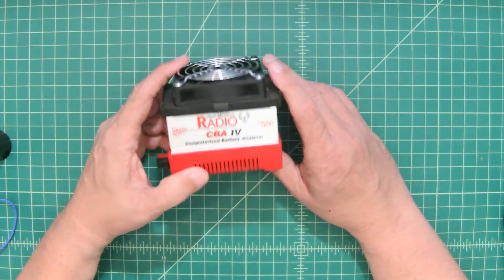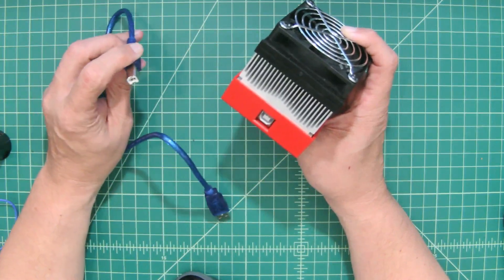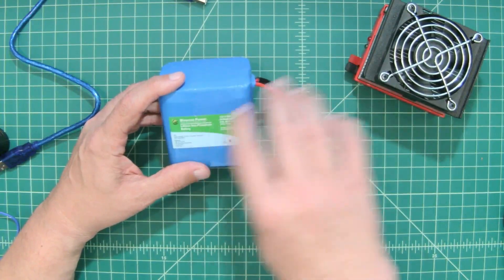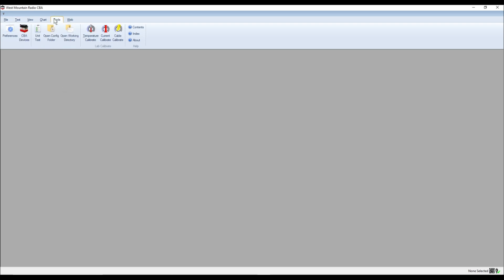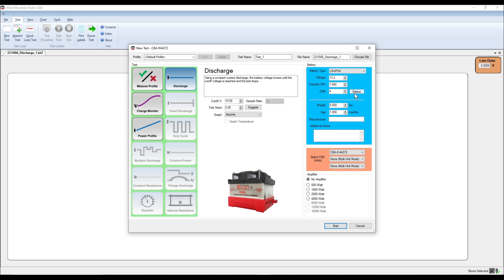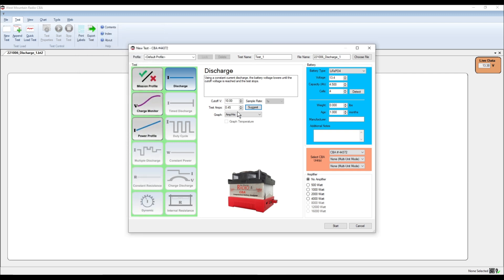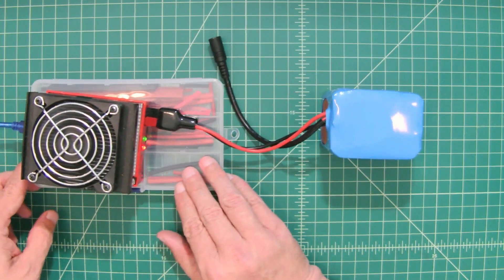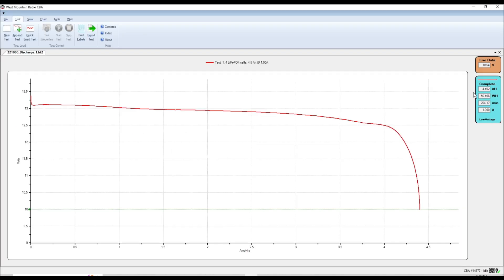West Mountain Radio CBA IV - Battery Tester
In this video, we take a look at a secondhand Computerized Battery Analyzer from West Mountain Radio the CBA IV.  For this demo, we are performing a discharge test on a 4.5Ah Bioenno Lithium Battery.  Cheap & quick PCB, 3D Printing, CNC machining, and fabrication services from PCBWay.